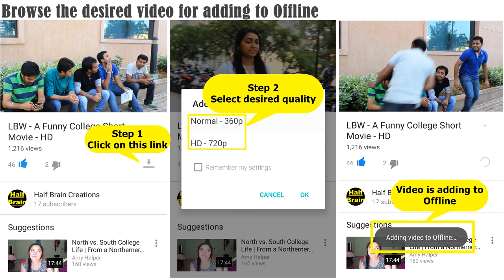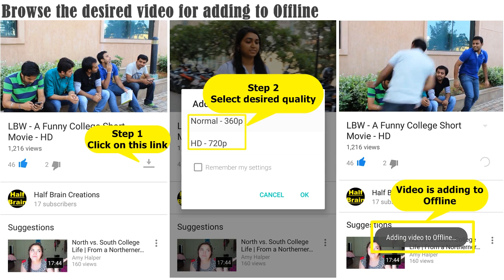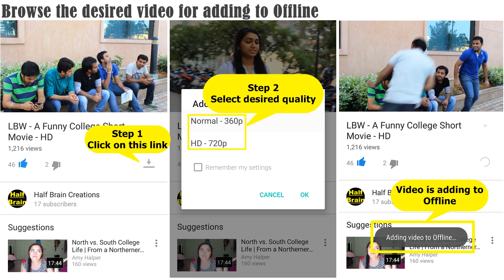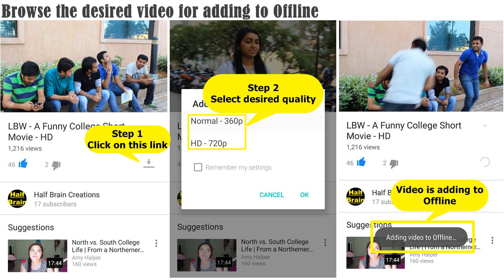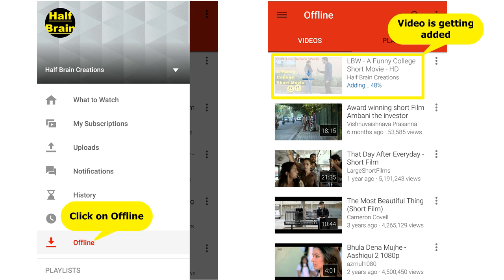Watch Youtube video without internet by adding to Offline